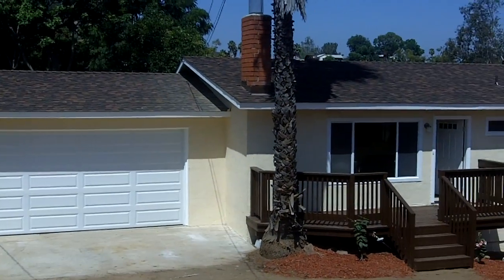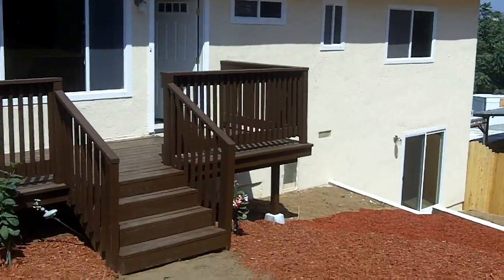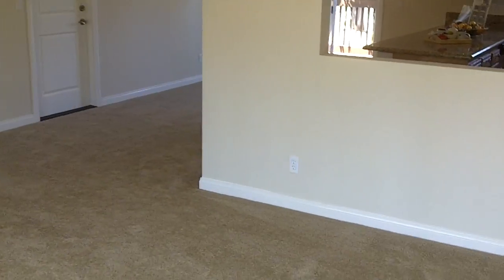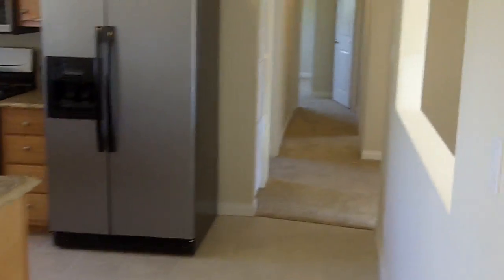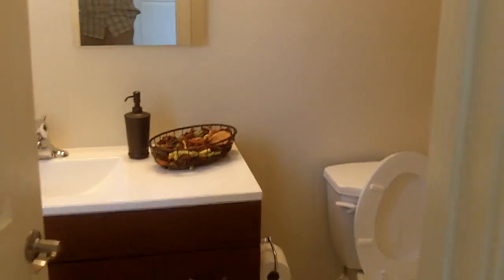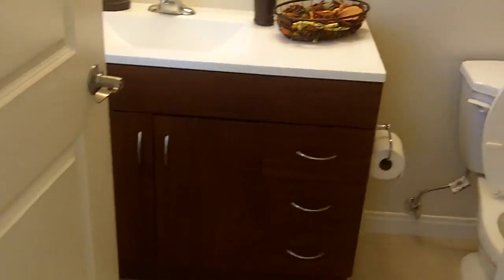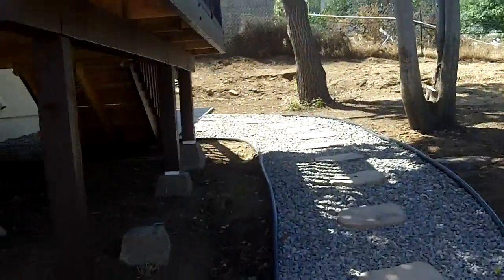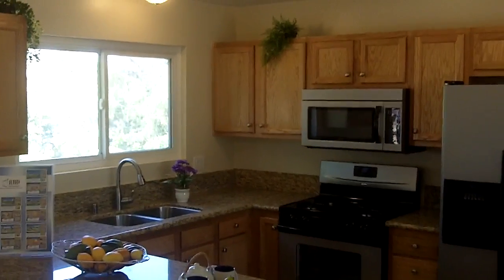New Oustanding Renovation at Almond Rd Lakeside Ca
New outstanding renovation on Almond Rd. Lakeside, CA with Brian Kendrick of RBD Ventures.  New roof, new kitchen, new floors, new everything.